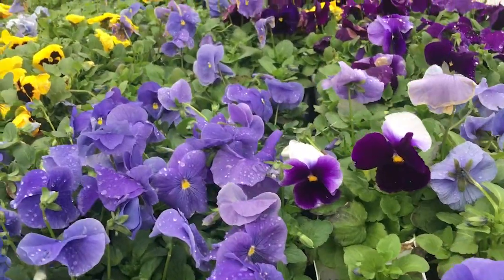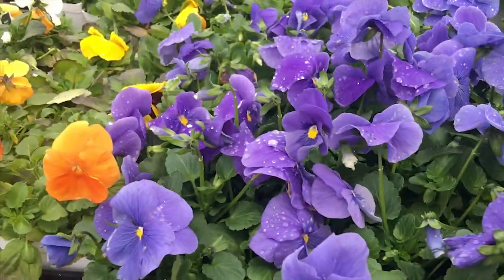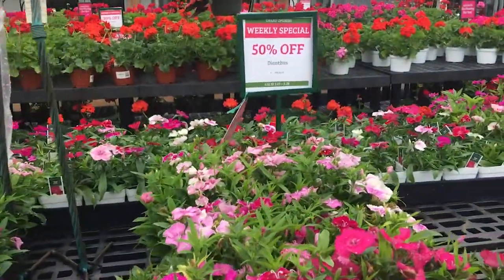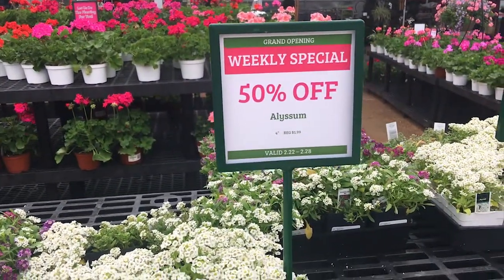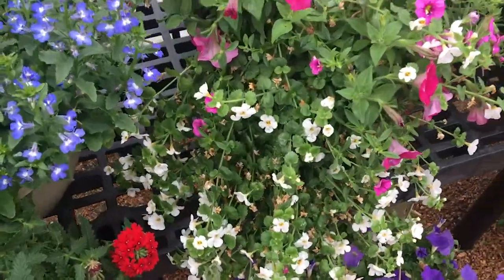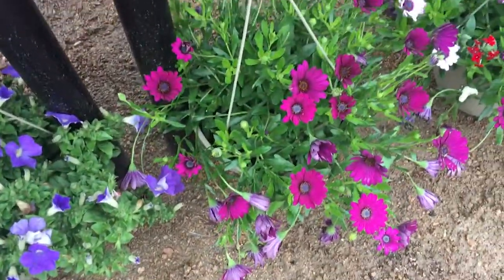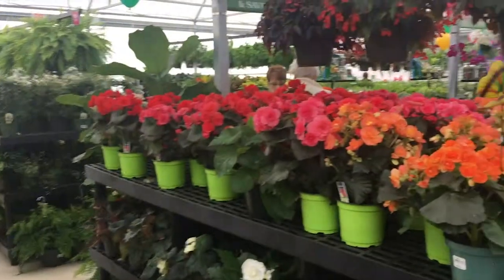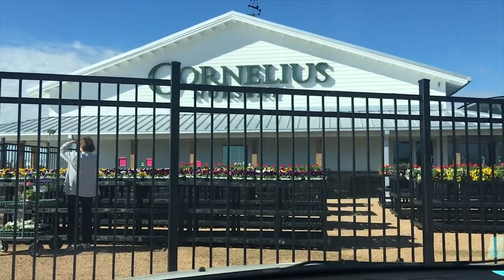Cornelius Grand Opening Katy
I'm excited for the new Cornelius Nursery in Katy, Texas.  I've already shopped there 4 or 5 times - but this is their Grand opening weekend & they've added a ton of new plants!!! Great weekend to see our new neighbor!

Below are links to past videos I referenced.